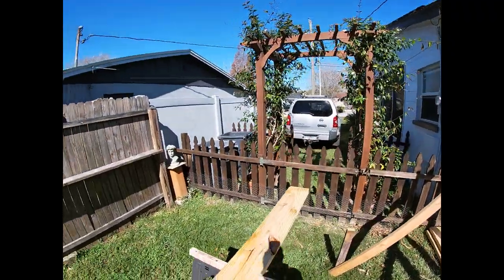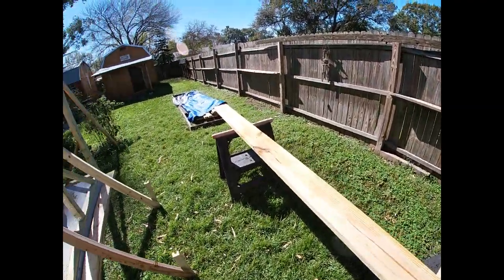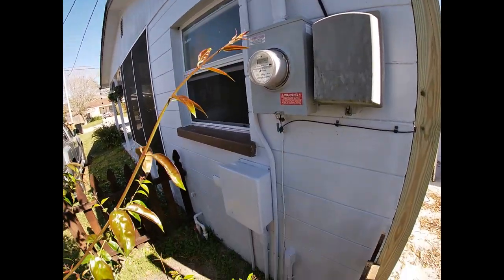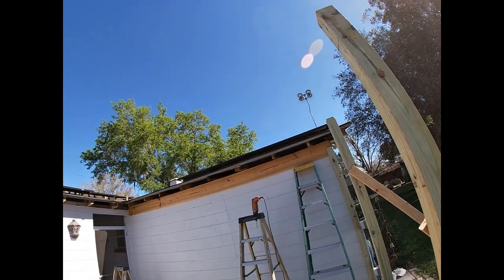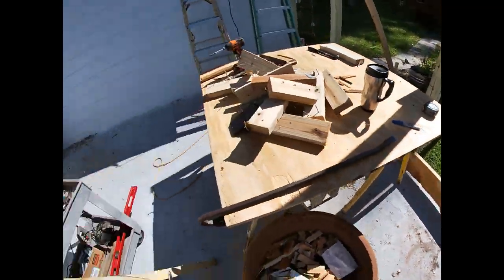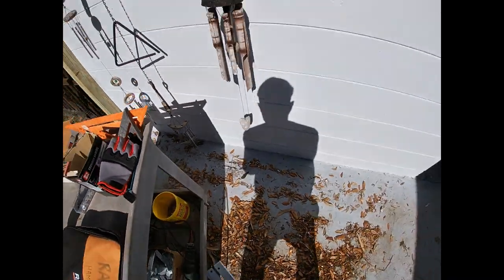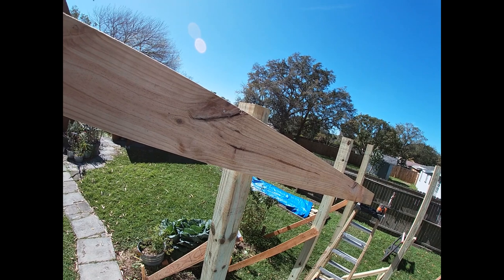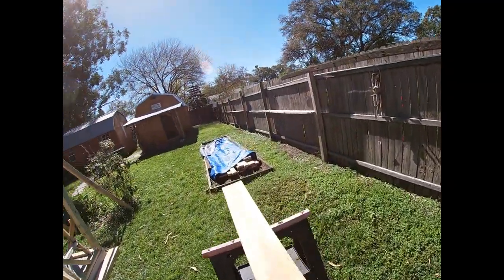Back porch build video #1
12 by 16 foot screened in room build. This is the first in a video series on construction process from start to finish.